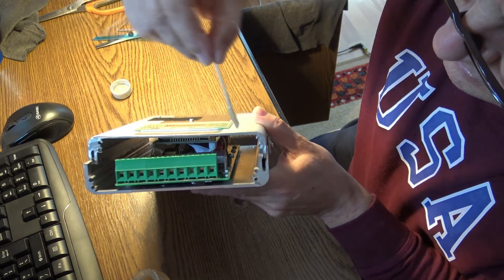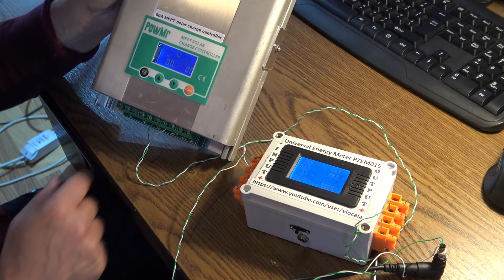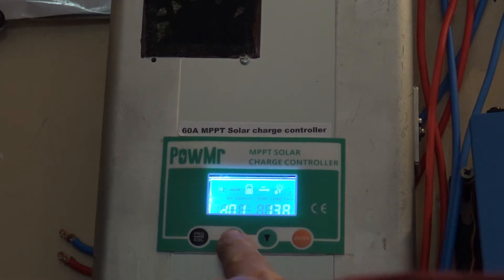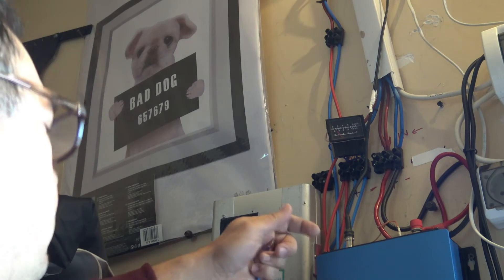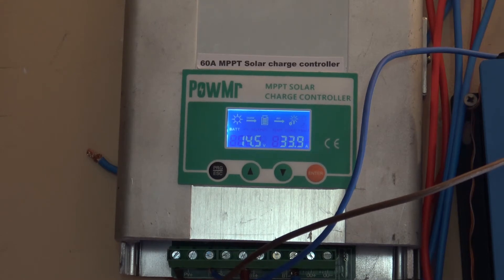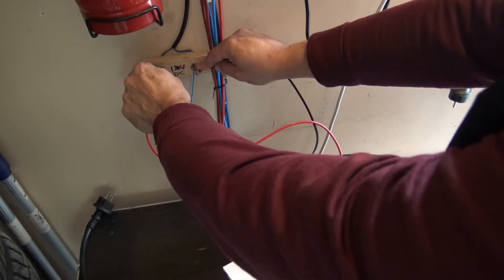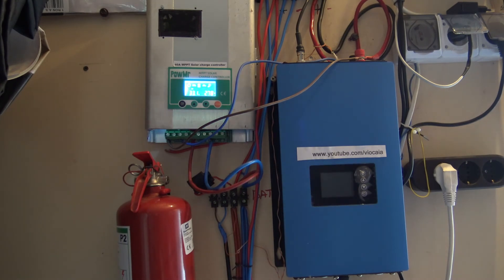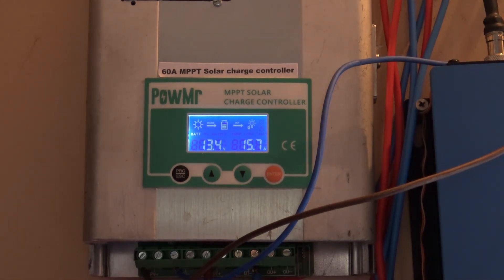DIY MPPT solar charge controller part 4 Final tests